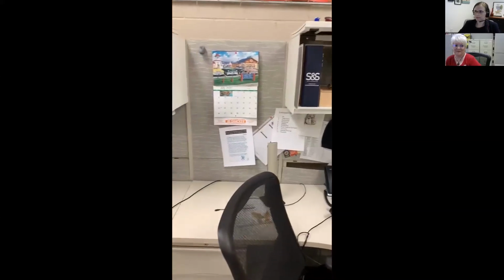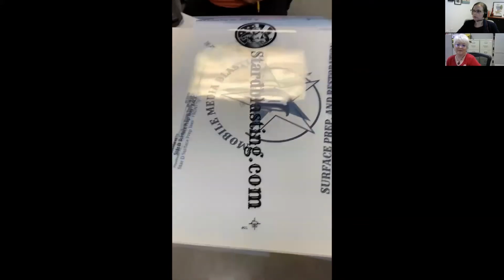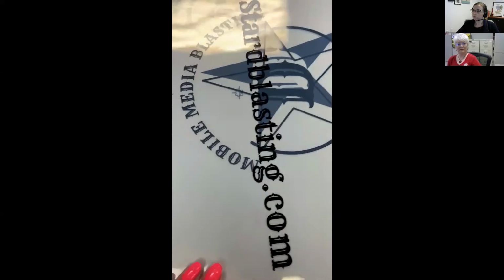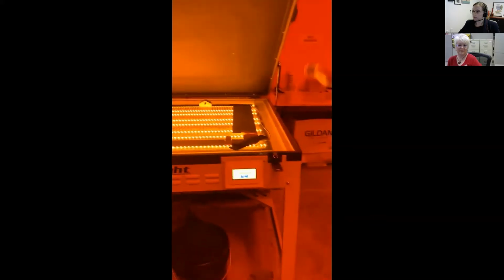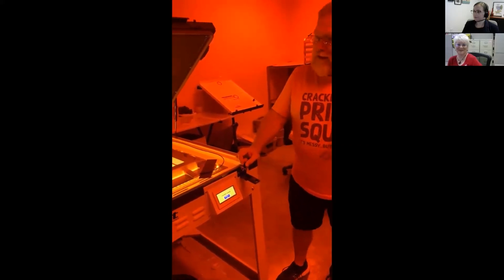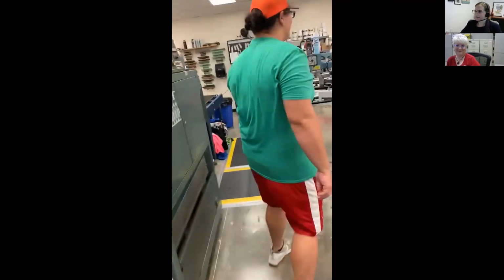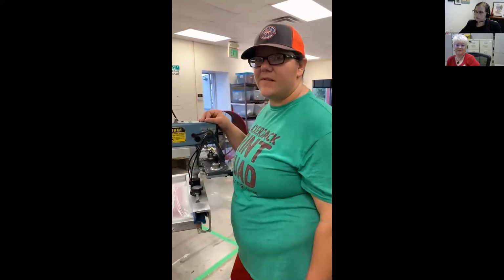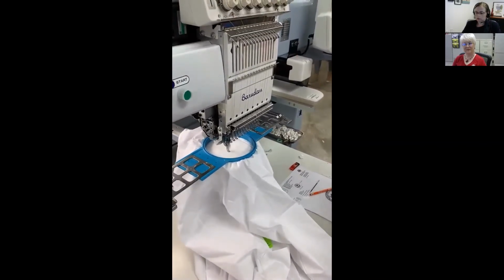Made Here: Crackerjack Shack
Catch a behind-the-scenes look at thriving businesses that make their products in the Springfield, Missouri, area. Take a virtual tour of, and hear, the story behind Republic-based screen printing and embroidering business The Crackerjack Shack with owner Sandy Higgins. Whether you're an entrepreneur looking for inspiration or a curious 417-area citizen, you'll learn something new.